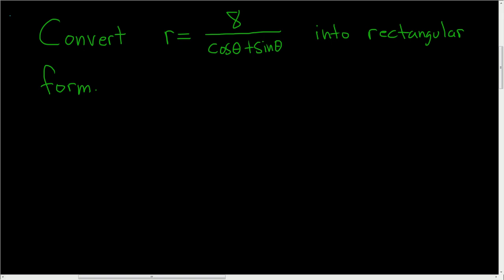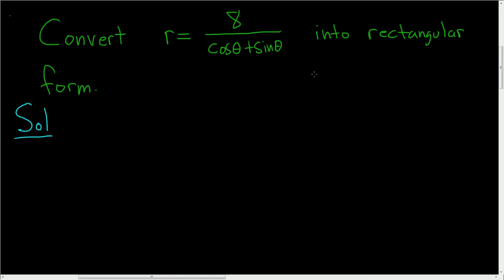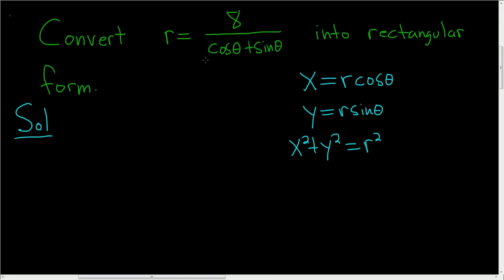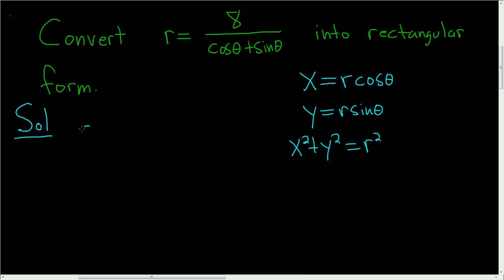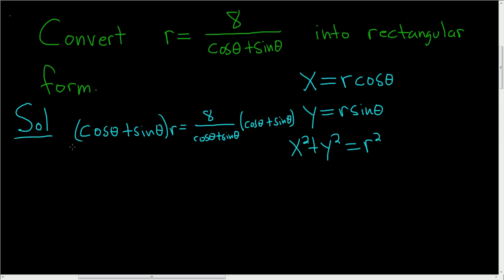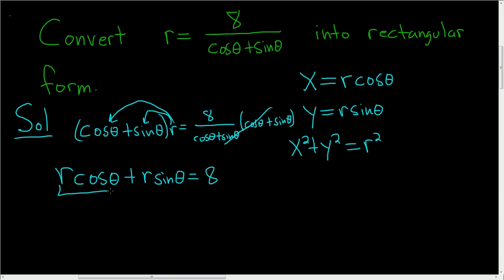Converting the polar equation r = 8/(cos(theta) + sin(theta)) into rectangular form